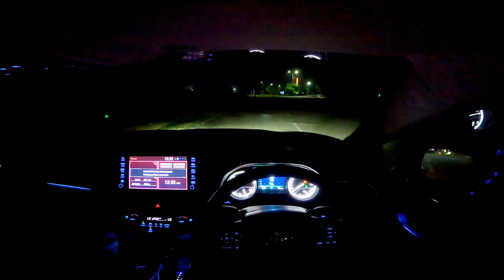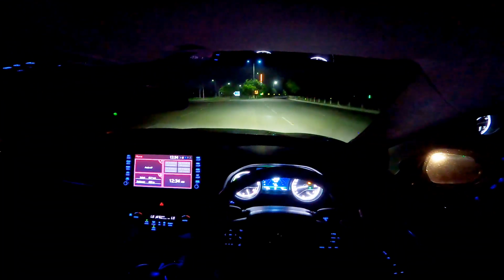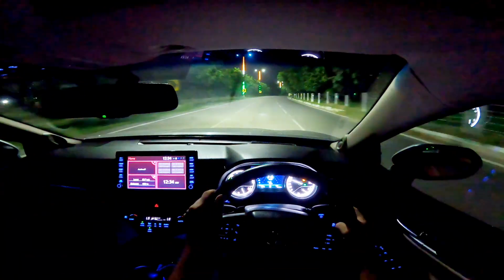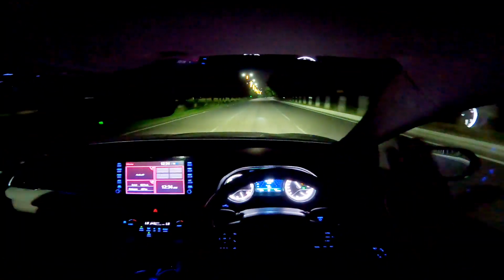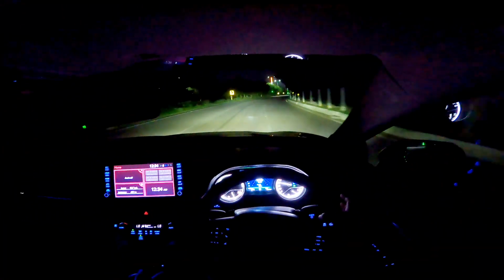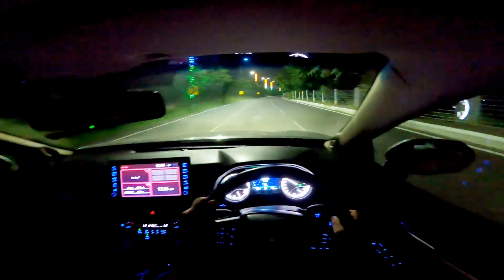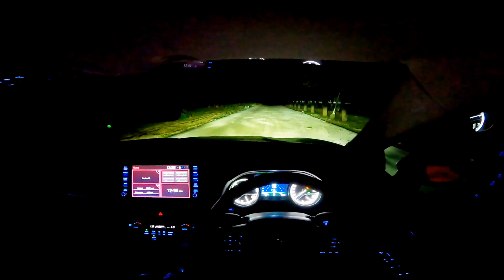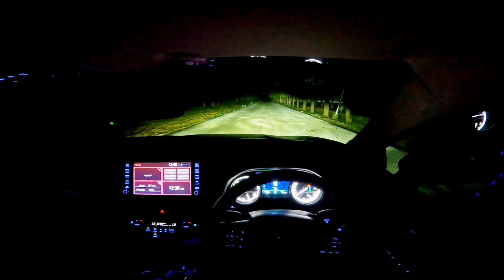2023 Toyota Camry Hybrid HEADLIGHT TEST | POV NIGHT DRIVE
Do you like them?